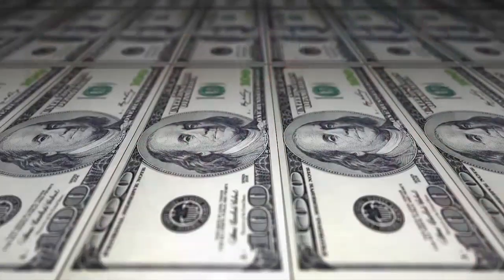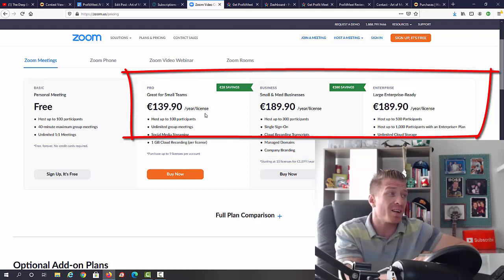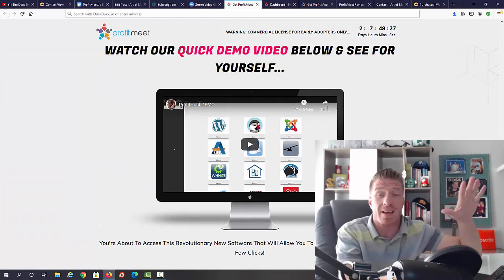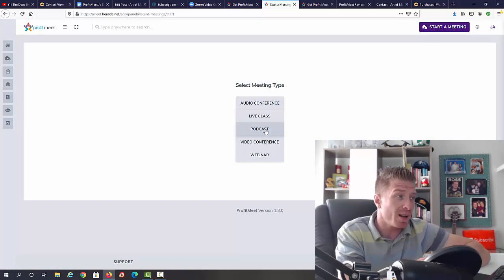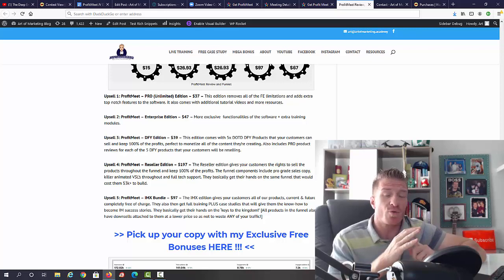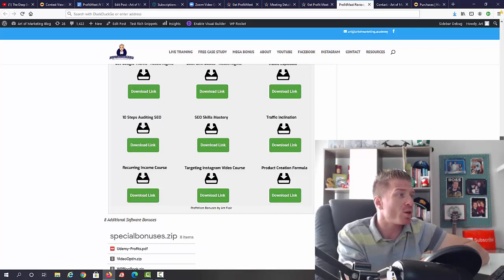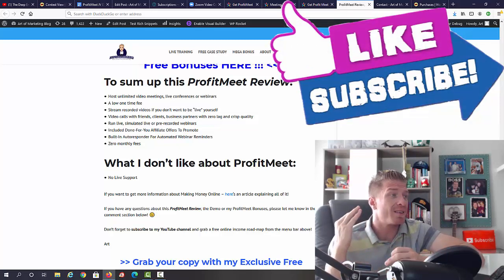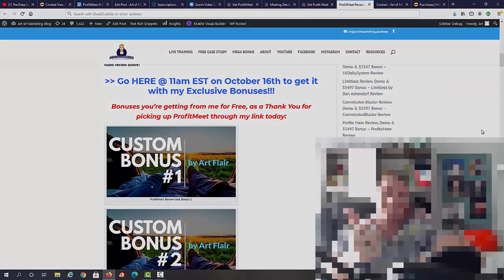ProfitMeet Review ☎️Demo☎️$5597 Bonus☎️Profit Meet Review☎️☎️☎️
ProfitMeet Review! What's inside ProfitMeet by Mike McKay & Radu Hahaianu? Imagine if minutes from now you could start getting paid big fat $1,000+ commissions straight to your bank account… with automated DFY traffic that never stops. That’s right – a virtually unlimited, untapped 24/7 traffic stream that maximizes your profit with zero work for you. A Traffic Stream That Is Fully Automated, RED HOT Right Now & IMPOSSIBLE To Beat By Your Competitors! We know why others are failing to tap into this never-ending free traffic stream. It’s probably for the same reasons why you haven’t yet had any results with it yourself...

It lets you run LIVE webinars with unlimited attendees and you can do it either yourself on camera or from pre-recorded, included videos then it gets you traffic and even includes offers for you to promote.

And it’s available for a one-time fee meaning...

    Webinars are hard to do live (Who wants to go live in front of 100s of people with the risk of messing things up!)
    Webinars are hard to convert (Even if you’re able to afford a webinar platform, create your presentation and go live, how will you even get targeted traffic and convert it into sales? You still need a product to sell after all…)

Even if you’re able to afford a webinar platform, create your presentation and go live, how will you even get targeted traffic and convert it into sales? You still need a product to sell after all…

So we get why you’re feeling STUCK… Webinars & live videos have INCREDIBLE upside potential (virtually unlimited) AND they’re the most in-demand commodity on EARTH right now – BUT it’s very hard to tap into their full power for the “average” Internet Marketer...

If you're enjoying this ProfitMeet Review and want to learn more about ProfitMeet, check out my in depth ProfitMeet video review above!

- Art